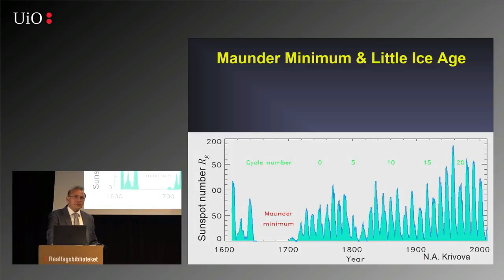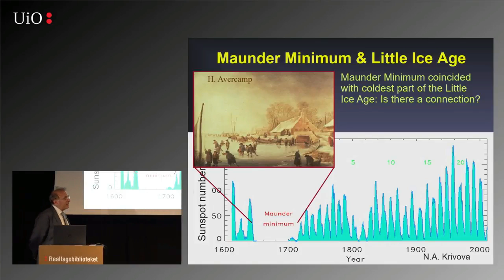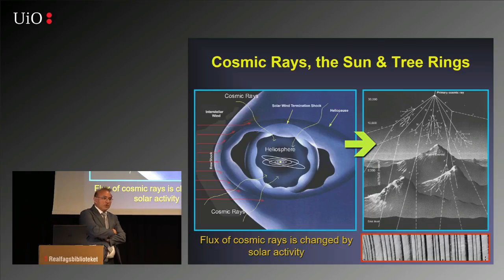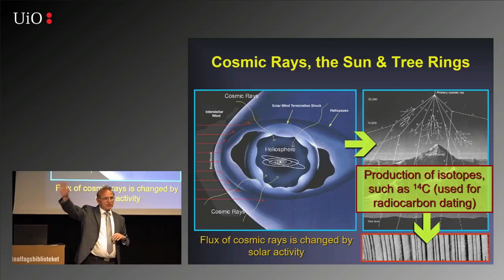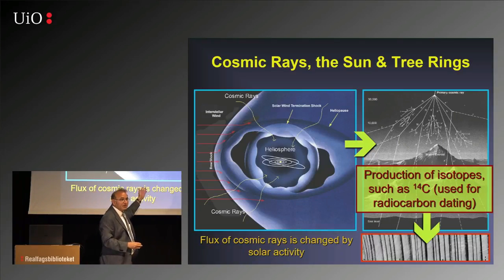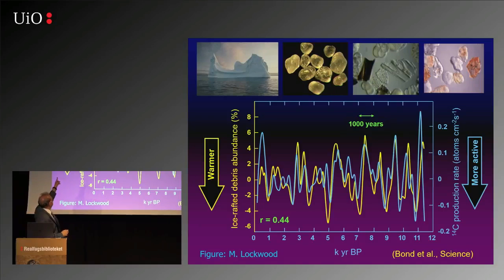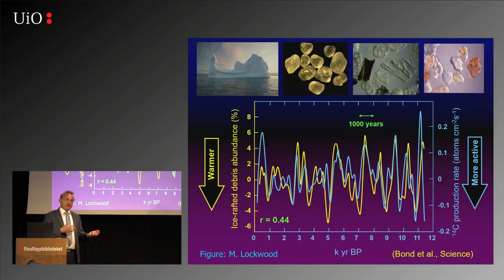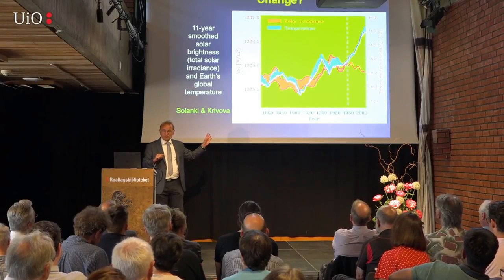Waiting for the Grand Solar Minimum #2 (August 2018)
Featuring Dr Sami Solanki, Director of the Max Planck Institute for
Solar System Research.